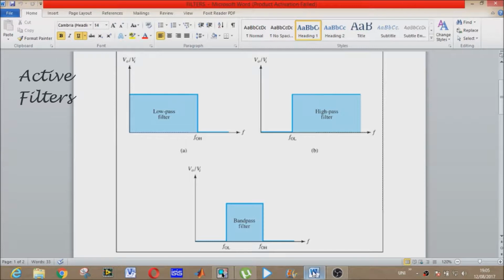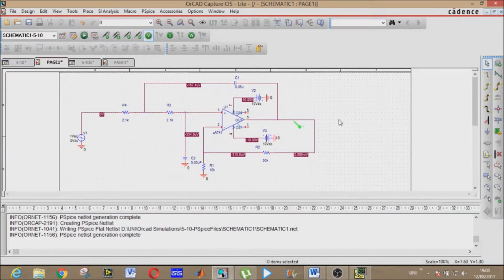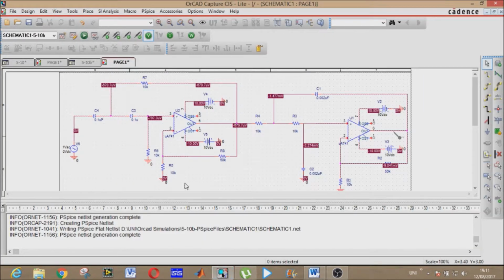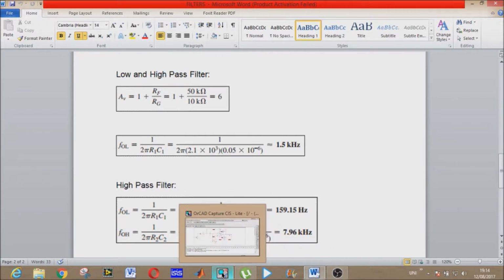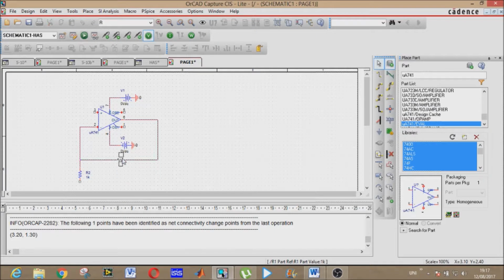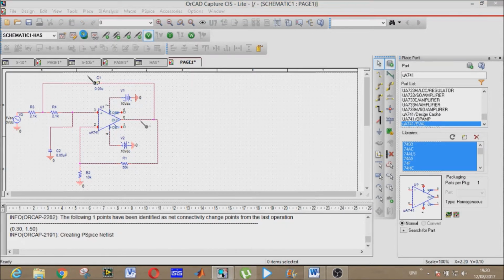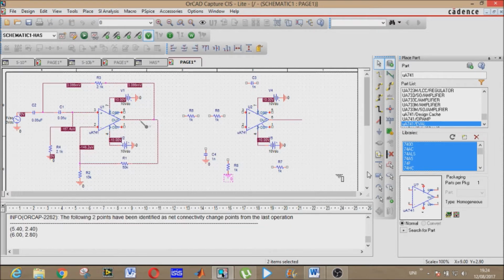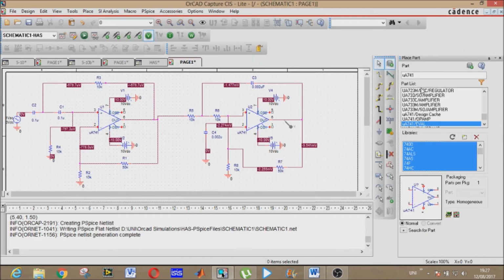Video.8- Types of Active Filters (Low pass, High pass, Band pass)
This is one of our most informative videos. Difference between active and passive components, Why we not use passive filters is explain. Ideal and practical difference of active filters is elaborated i.e. Gain and cutoff frequency of all types are shown by formulae as well as orcad graphs.